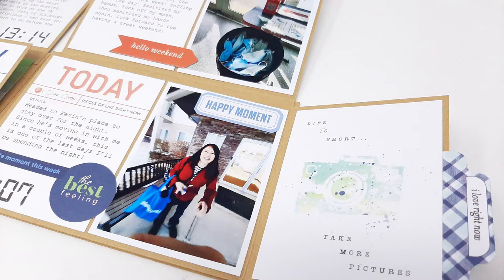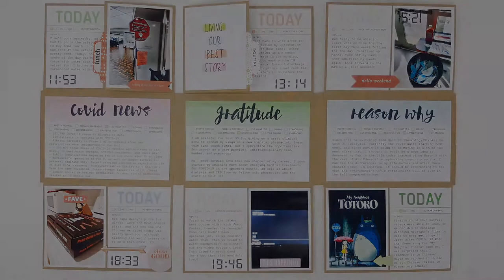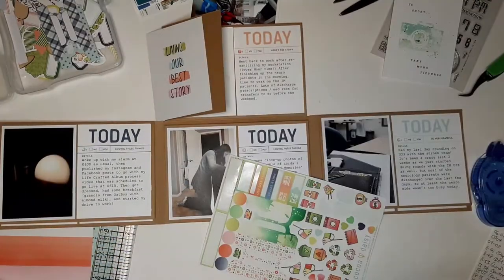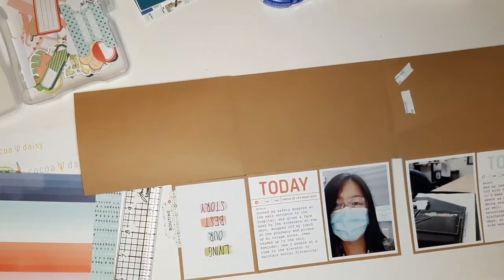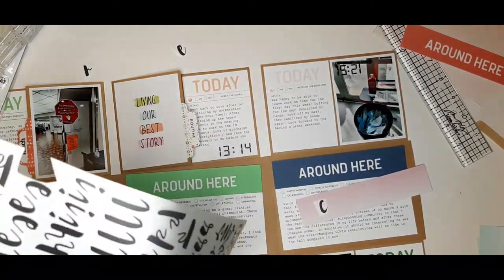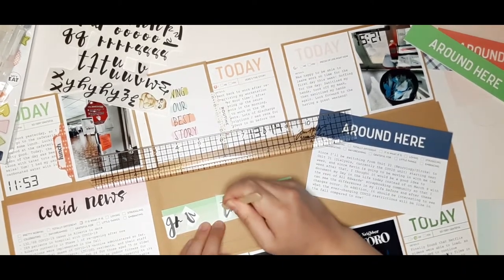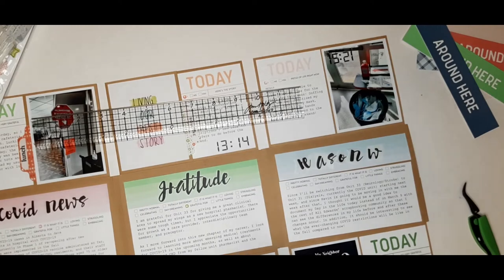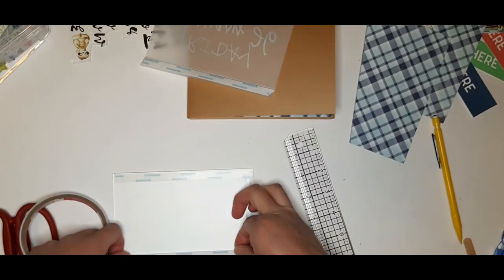Day In The Life 2021 - Part 2: Adding Photos / Finishing Touches (DIY Interactive Album)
Here's Part 2 of my interactive Day in The Life 2021 Project: Adding Photos / Finishing Touches! In this video, I'll be adding my photos, journaling cards, and some finishing touches to my DITL 2021 album, and I'll be sharing some tips/tricks for stamping on photo paper, using rub-ons, and making interactive albums.

EDIT: My voice is squeaky as a chipmunk in this video for some reason! I must have hit a different setting on my recording mic. Hopefully it's not too bad, but it'll be fixed for the next video! 😂

Final Flipthrough: 17:23

Be sure to visit me on Instagram for close-up photos and more crafty inspiration!

Featured Products:
- Kelly Purkey "Best of Times" Stamp Set (Retired) [Closest available option would be Paper Person's new "Alarm Numbers" stamp set

- Studio Calico "Good Times" stamp set (retired)
- 65lb Kraft Cardstock (Michael's)
- Fiskars Paper Trimmer
- Martha Stewart Scoring Board
- Craft Tweezers
- Tim Holtz Design Ruler
- Tombow Mono Permanent Adhesive Tape Runner